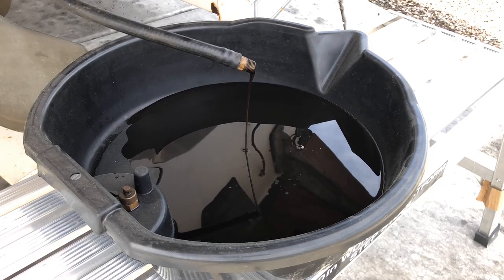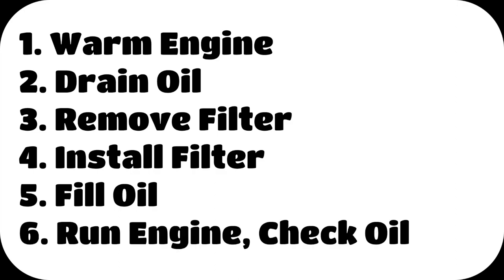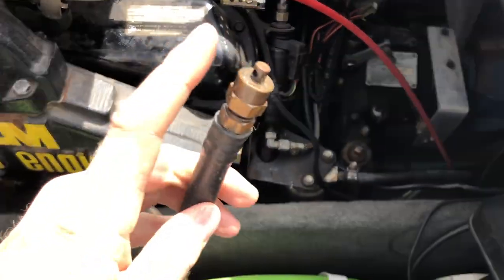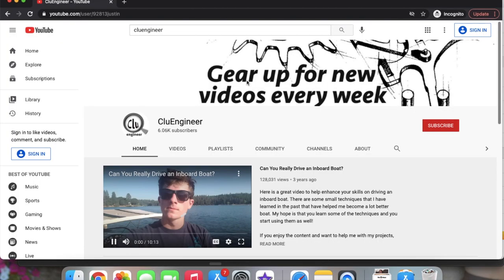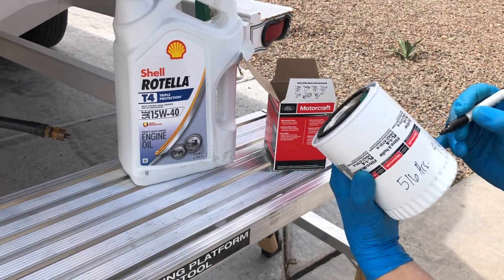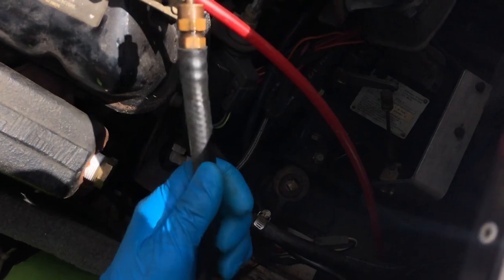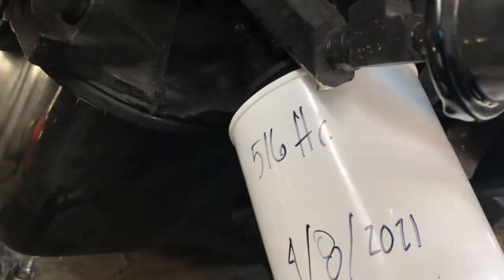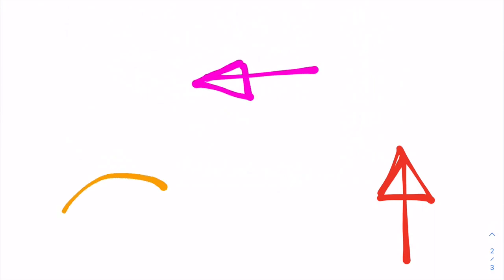Oil Change in Inboard Boat (GT40 Engine)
Do you need to change the oil in your inboard boat? Here is a video for you to learn how to change the oil in your boat. I am changing the oil in a Nautique Super Sport. Ski Nautique or Correct craft used the GT40 Engine for many years, from about the mid 90's and well into the 2000's. Changing the oil in your boats engine is a critical step to keeping it running and working.

Here is the link to the filter I used:

Time Stamps:
0:00 Intro to 6 steps
0:29 Step One - Warming Engine
0:43 Step Two - Draining Oil
1:08 Step Three - Remove Filter
1:27 Step Four - Install Filter
2:12 Step Five - Fill Oil
2:26 Step Six - Run Boat, Check Oil Level

Oil Change in Nautique, Oil Change in inboard, Ski Nautique oil change, Correct craft oil change. GT40 oil change GT-40 Oil Change

Equipment Used:

Audio Visual:
Nikon D3500
ZY Connect 4